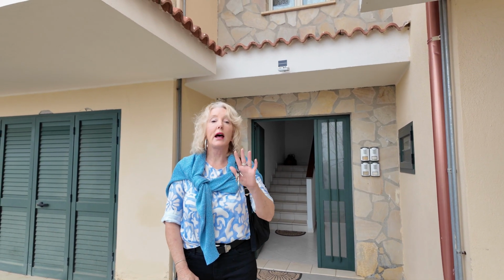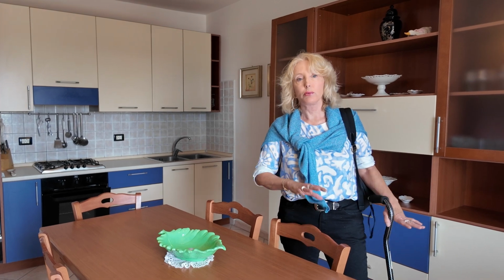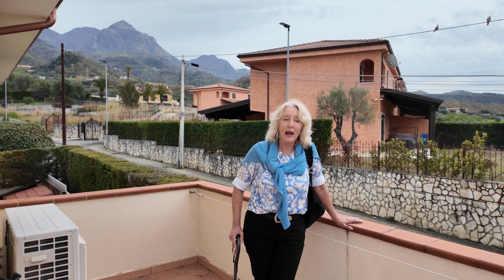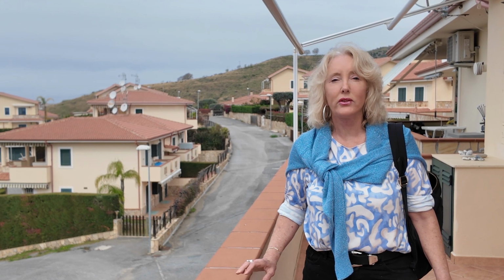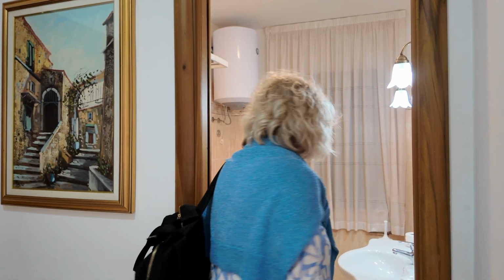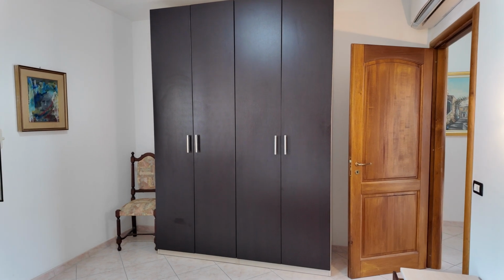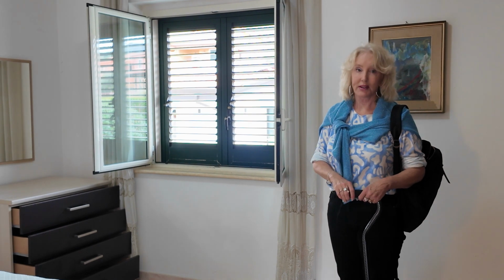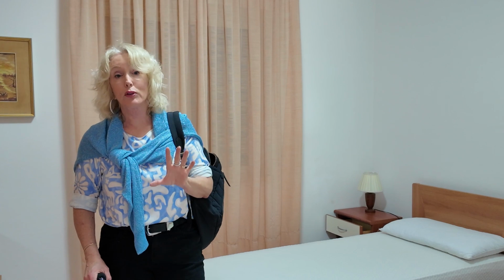Calabria Property Alert! Diamante Condo with Breathtaking Sea Views, Move-In Ready Paradise - €135K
We're visiting south Diamante to show you this move-in ready, fully renovated Italian property with a large wrap-around terrace offering sea and mountain views.  This Italian house for sale has 2 beds, 1 bath, is 80 sq. m, with an asking price of €135K.